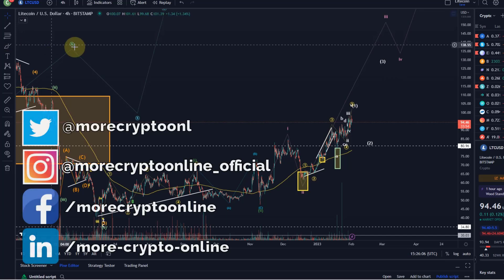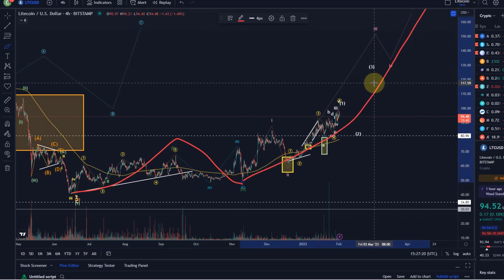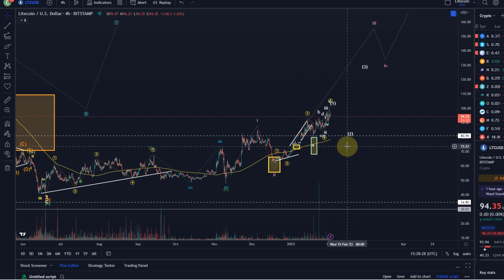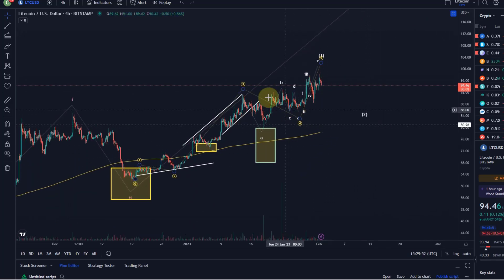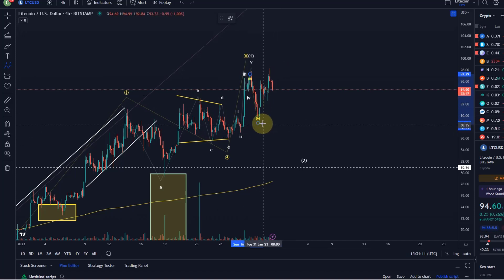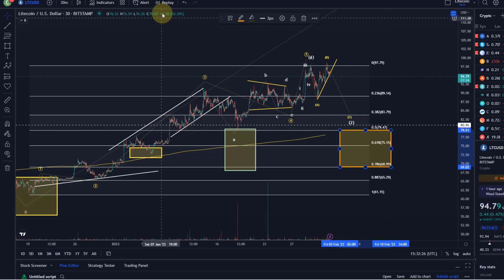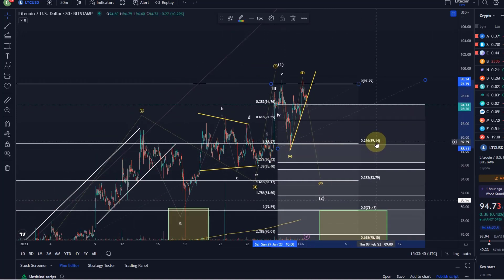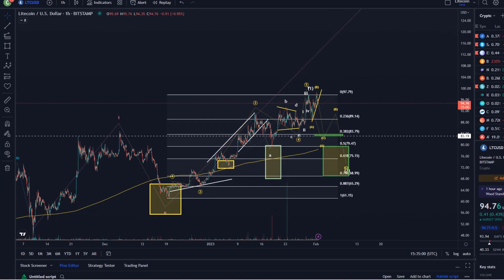Litecoin LTC Price News Today - Technical Analysis and Elliott Wave Analysis and Price Prediction!